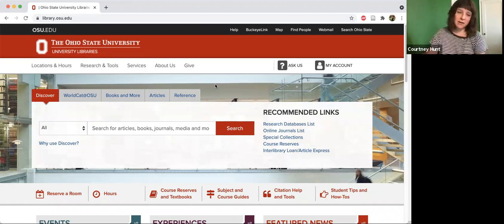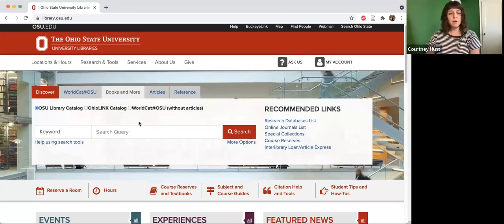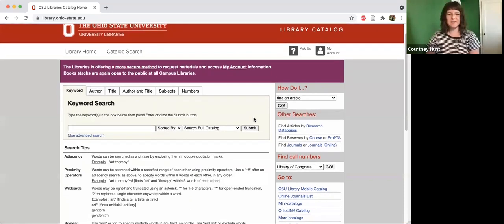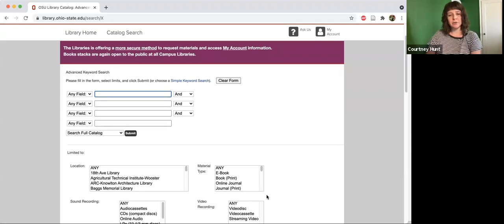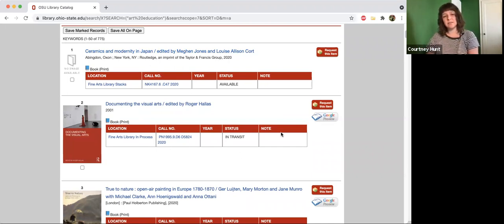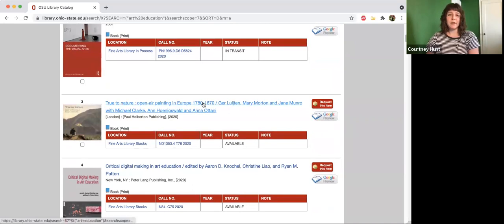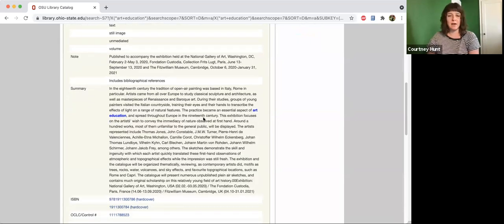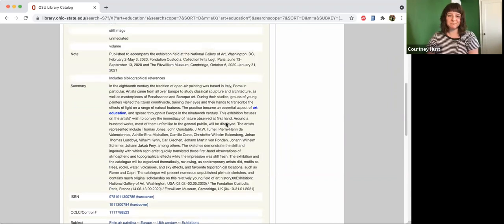Find a (Print) Book in the Catalog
This short video walks viewers through how to use the Advanced Search feature to find specifically print materials in the library's catalog.